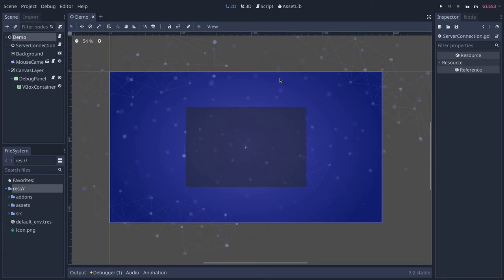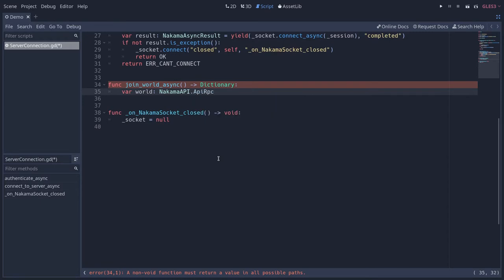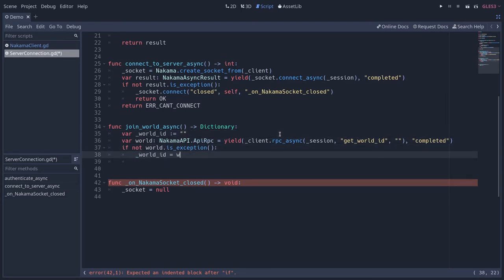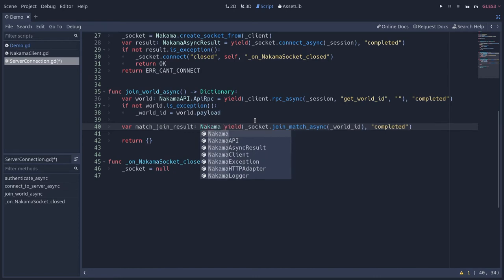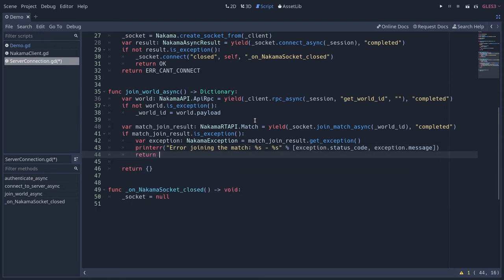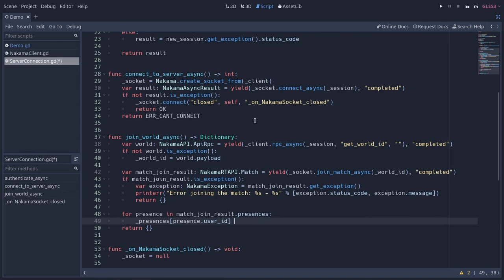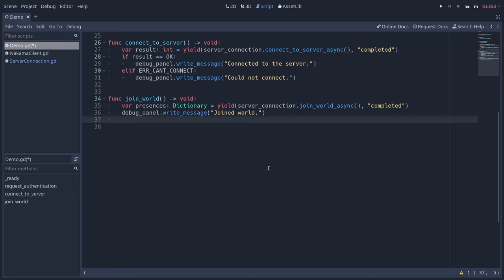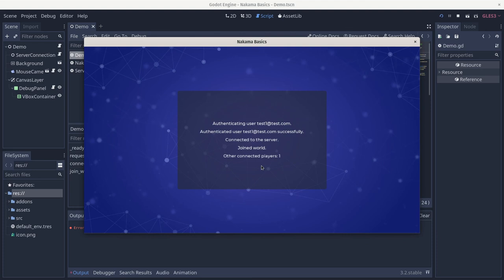Getting Started with Nakama in Godot: Joining the World (7)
Learn how to let your players join the same match or map with Godot and Nakama.